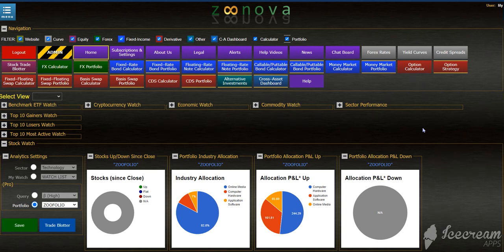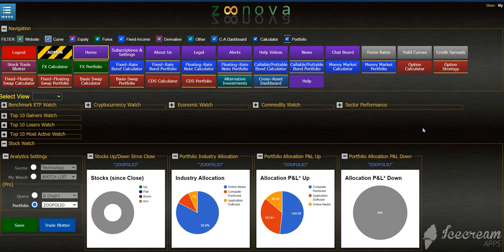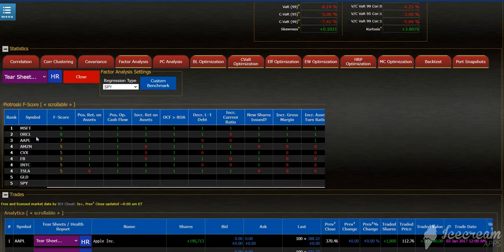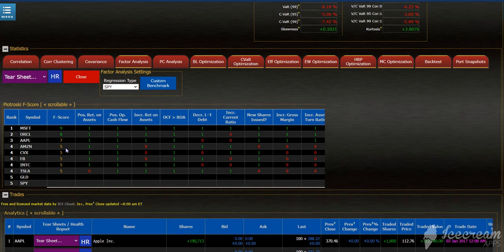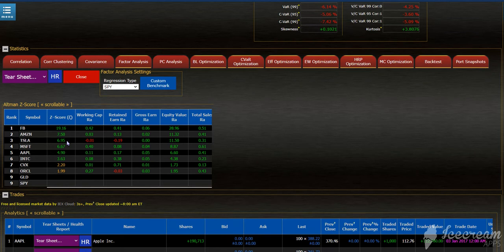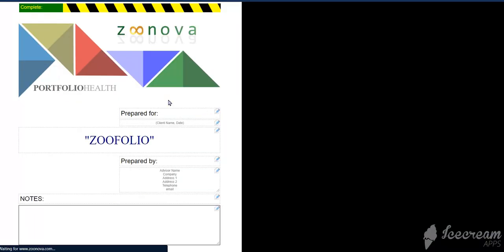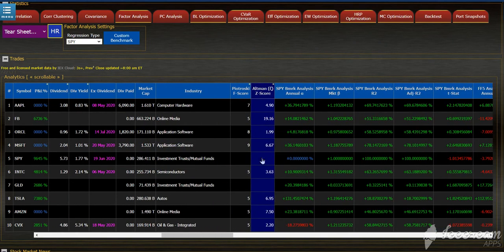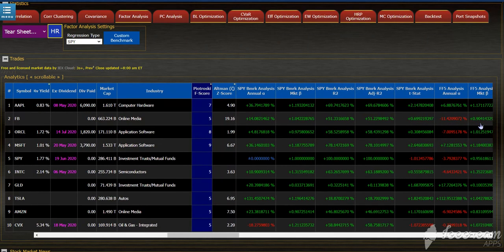Piotroski F-Score & Altman Z-Score.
Piotroski F-Score and Altman Z-Score calculations for individual stock/company. Piotroski F-Score calculates the underlying financial strength of a company with 0 being the lowest and 9 being the highest.
Altman Z-Score calculates the the chance a company could go bankrupt. A score of 1.8 could mean the company has a high degree of going bankrupt and a score of 3 or higher means the company is in a solid position and no real risk of bankruptcy.